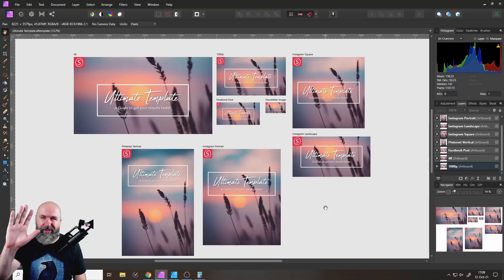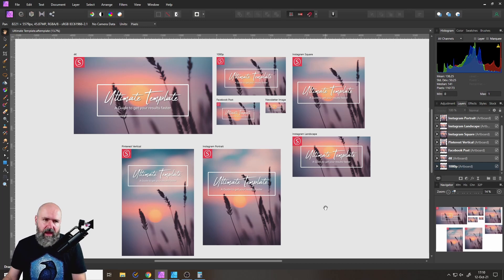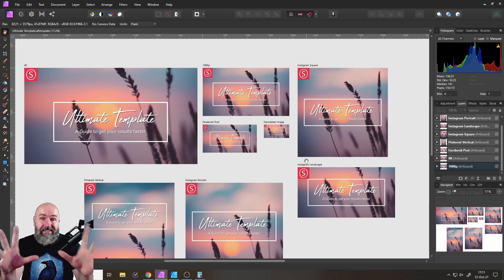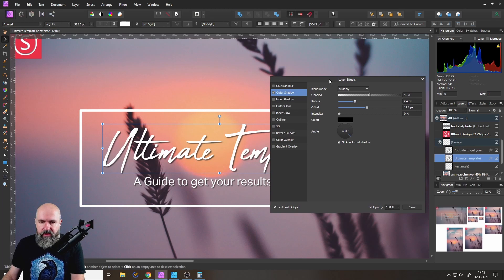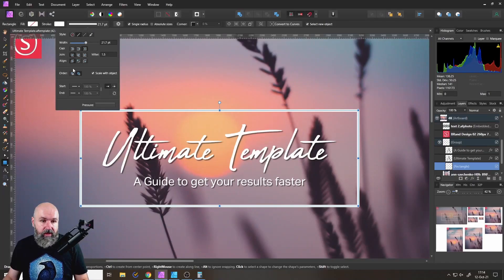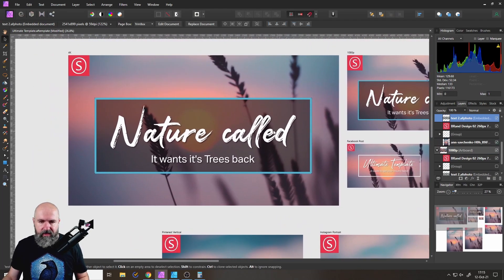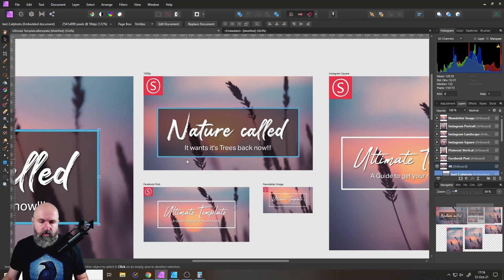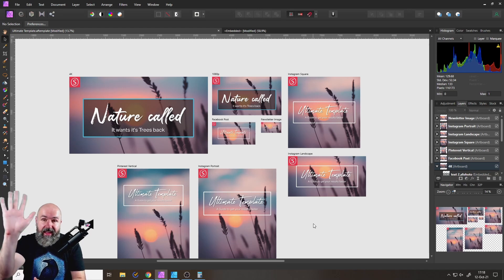Art Boards in Affinity Photo?? The Ultimate Template Trick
This Trick will create the Ultimate Template to create your post faster, better and more consistent than ever.

First 100 get it for only 25$ (before VAT)